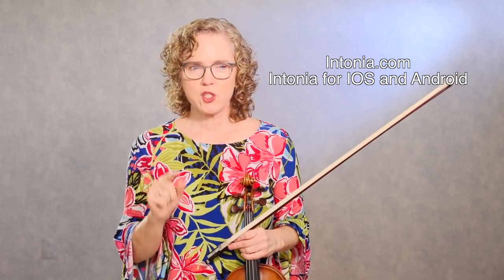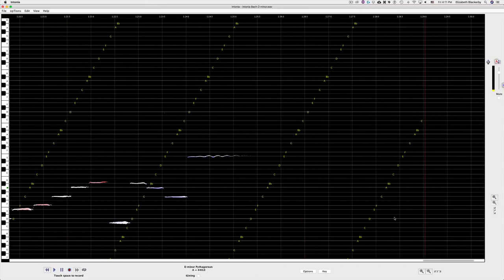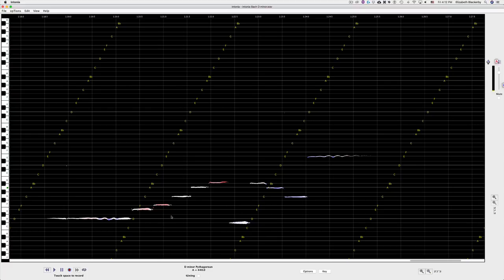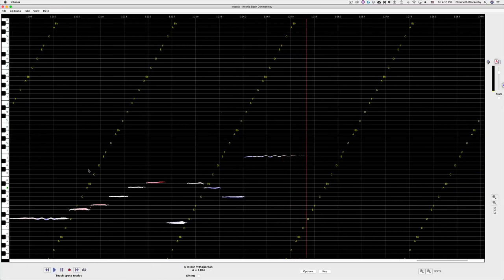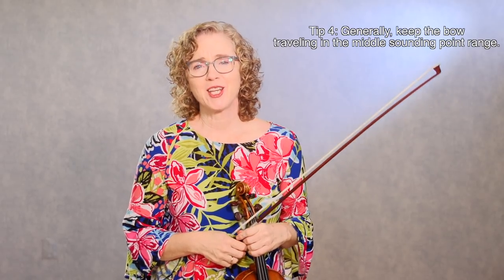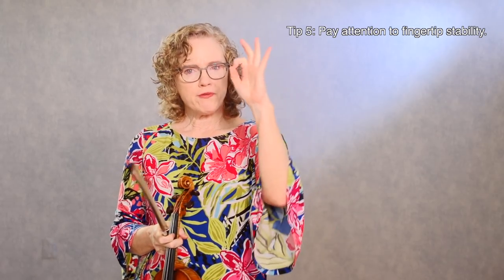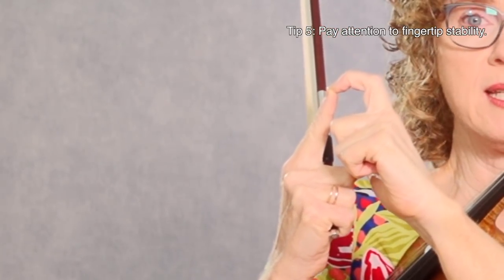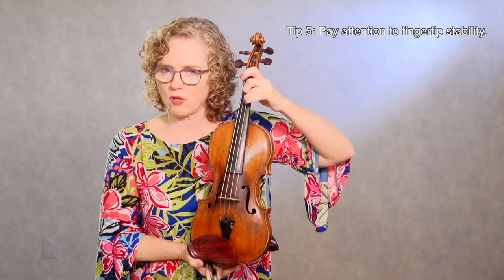6 Tips to Significantly Improve Your Intonation (Eng and SP subtitles)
Tip 1: 1:00
Tip 2: 4:33
Tip 3: 7:55
Tip 4:  14:20
Tip 5:   15:58
Tip 6:  18:07